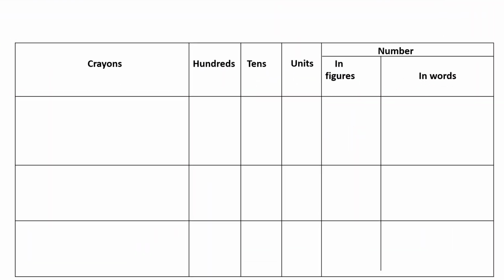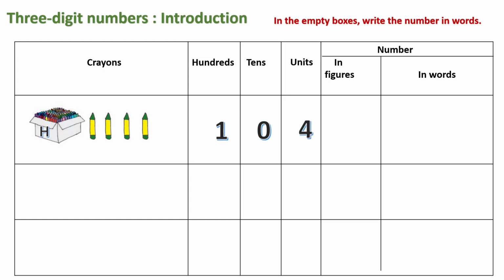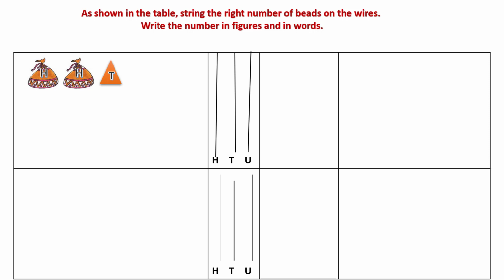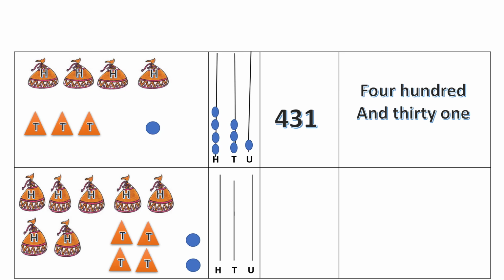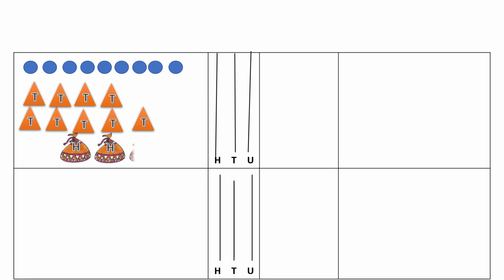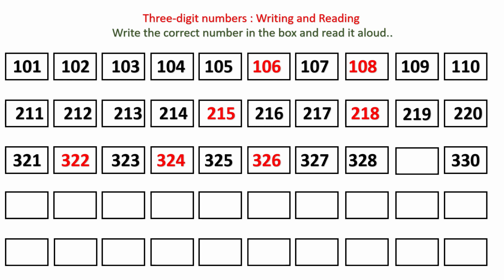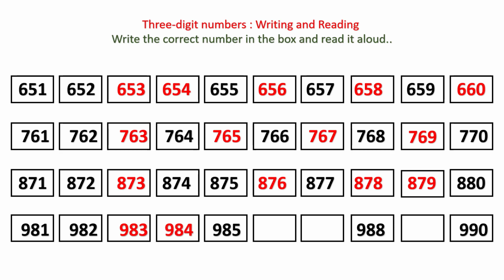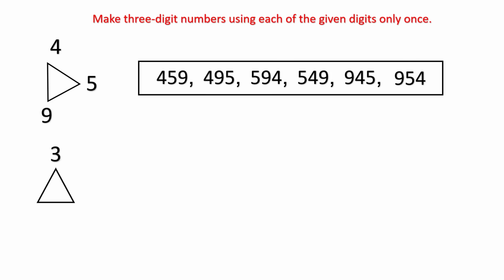std 3,math,three digit number page no. 8 to 10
three digit number

marathiduniya
math
mathematic
triks
bhumiti,geometry, geomettries, algebra, involution.
या channel वरील सर्व व्हीडीओज इयत्ता 1 ते 8 साठी उपयुक्त आहेतच शिवाय काही vdo पर्यटन,तांत्रिक बाबींवरील माहिती,जीवनावश्यक बाबींवर आहेत.मला आशा आहे की सर्वाना याचा नक्कीच फायदा होईल.
कृपया vdo आवडल्यास share व like करणे विसरू नका.